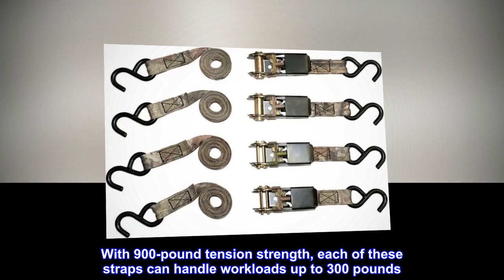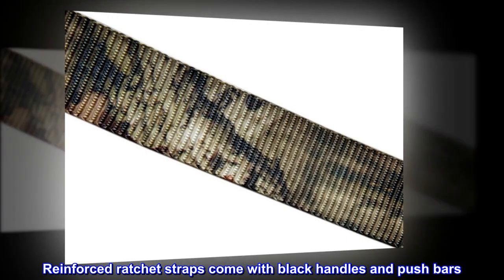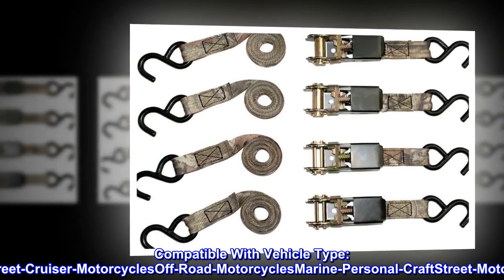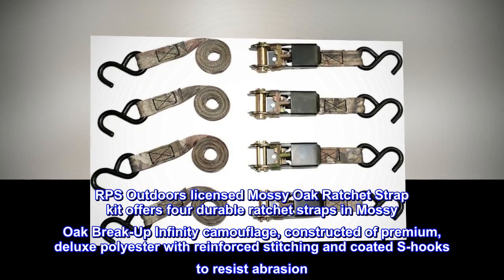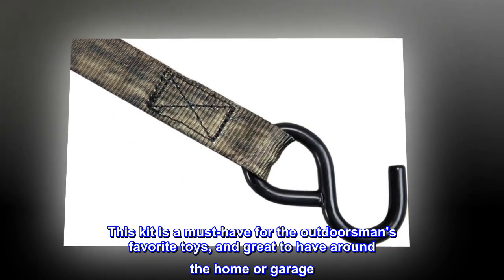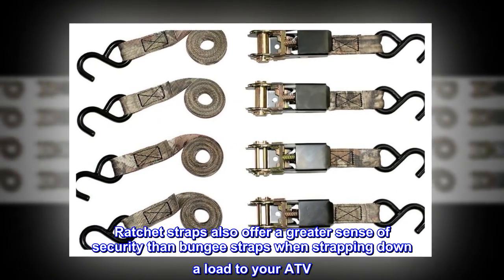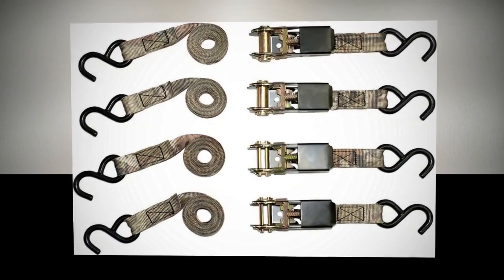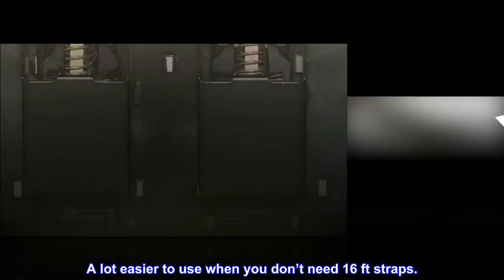RPS Outdoors SI-2067 Mossy Oak Break-Up Infinity Camo 1" x 8' Ratchet Tie Down Straps (900 lb Tensio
With 900-pound tension strength, each of these straps can handle workloads up to 300 pounds
S-hook strap ends provide ease of use
Reinforced ratchet straps come with black handles and push bars
Contains 4 ratchet straps for versatile tie-down needs
Each strap features Mossy Oak Break-Up Infinity camouflage
Compatible With Vehicle Type: Street-Touring-MotorcyclesAll-Terrain-VehiclesStreet-Cruiser-MotorcyclesOff-Road-MotorcyclesMarine-Personal-CraftStreet-Motor-ScootersSnowmobilesStreet-Sport-Motorcycles
RPS Outdoors licensed Mossy Oak Ratchet Strap kit offers four durable ratchet straps in Mossy Oak Break-Up Infinity camouflage, constructed of premium, deluxe polyester with reinforced stitching and coated S-hooks to resist abrasion. This kit is a must-have for the outdoorsman's favorite toys, and great to have around the home or garage. Working on a large woodworking project? Use ratchet straps instead of clamps to hold everything in place. Ratchet straps also offer a greater sense of security than bungee straps when strapping down a load to your ATV. The straps feature S-hook ends for ease of use, and the reinforced ratchet straps come with black handles and push bars. With 900-pound tension strength, each of these straps can handle workloads up to 300 pounds.

They work well for my use!
A lot easier to use when you don’t need 16 ft straps.